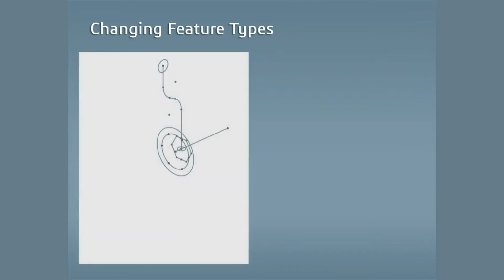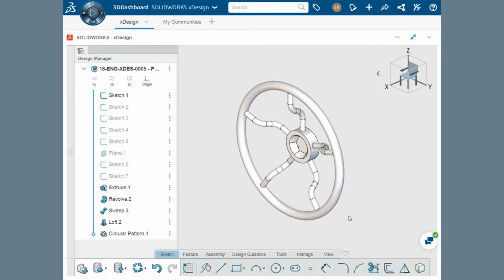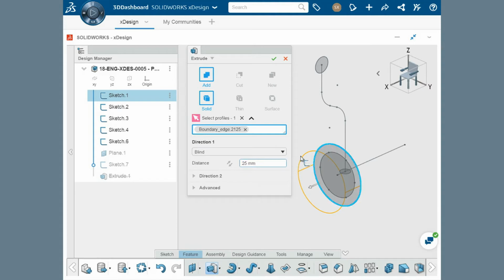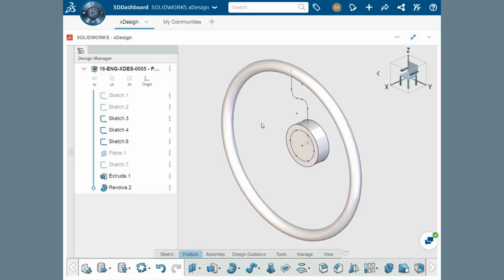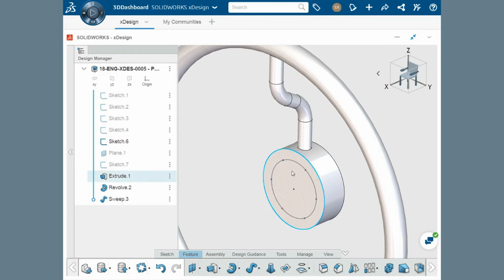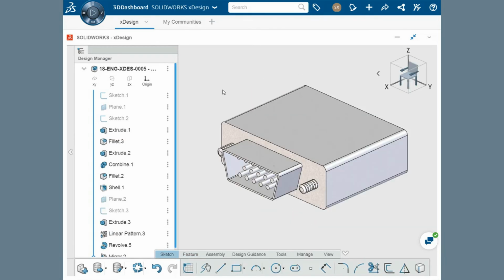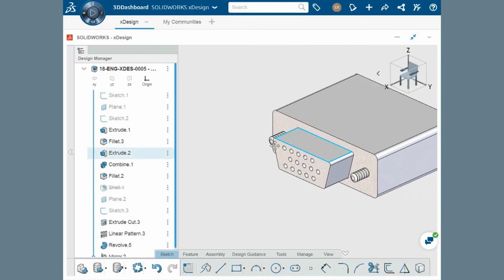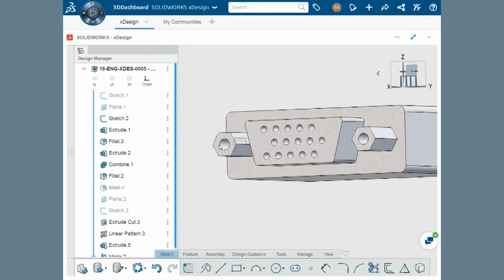3D Creator: Sketch-based Features - Training Video - SOLIDWORKS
3D Creator: Sketch-based Features  - Training Video - SOLIDWORKS. 3D Creator is a role on the 3DEXPERIENCE platform that contains the xDesign app for 3D modeling. This 11-minute training video will have you creating 3D models in xDesign using extrude, revolve, sweep and loft. After watching, you will understand how to:
• Extrude sketch profiles to create extruded bosses to add material and extruded cuts to remove material.
• Revolve sketch profiles about an axis to add or remove material.
• Use sweep features and the various options for controlling those features.
• Create loft features between two profiles.